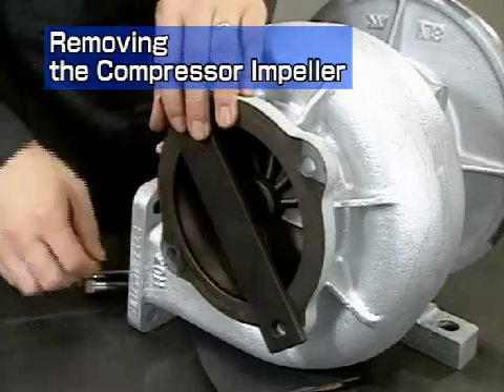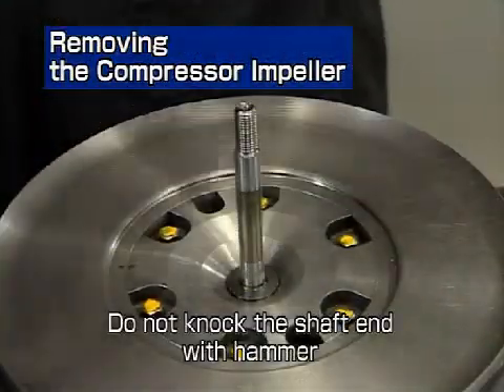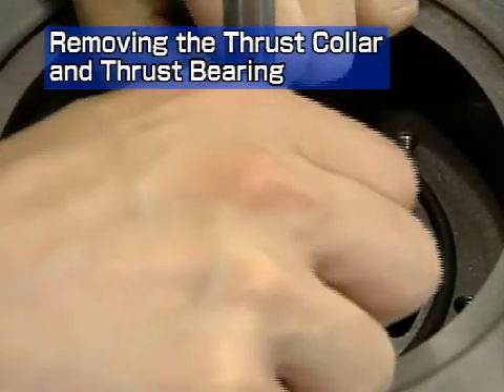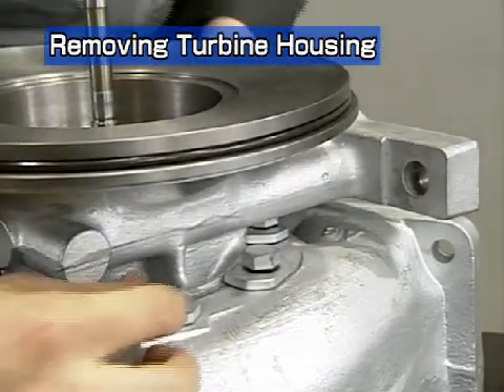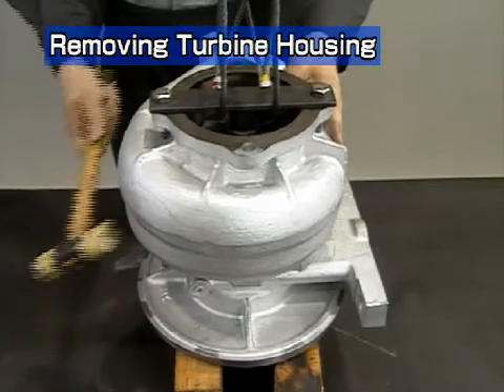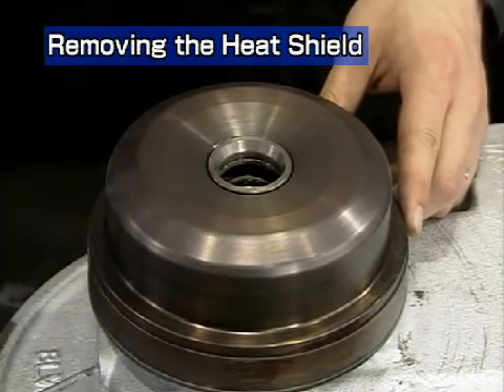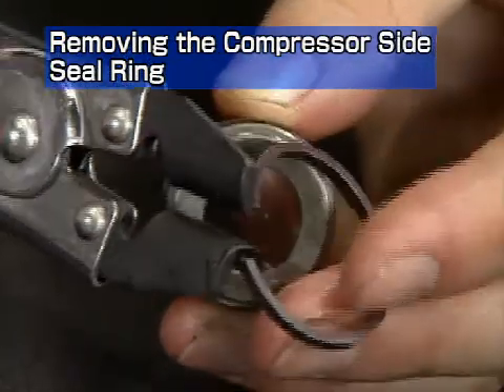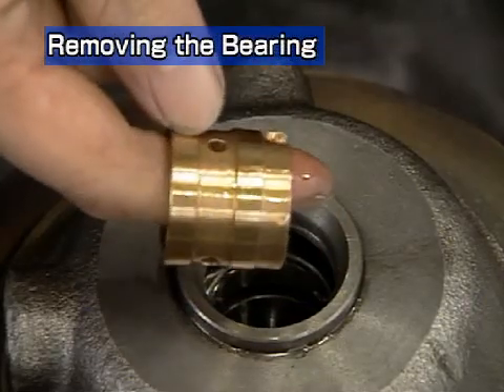Aux engine turbocharger removing compressor impeller